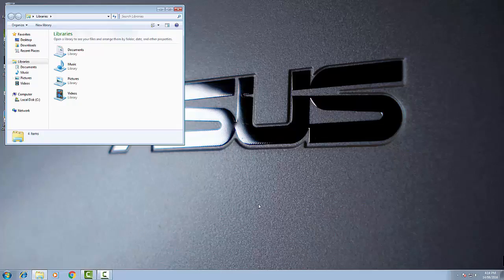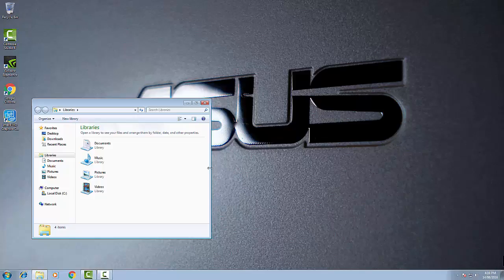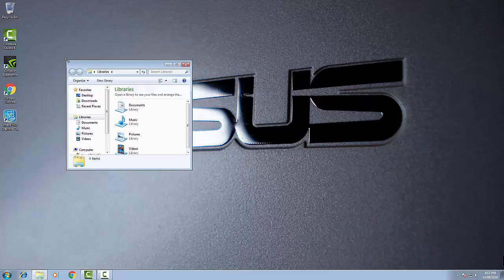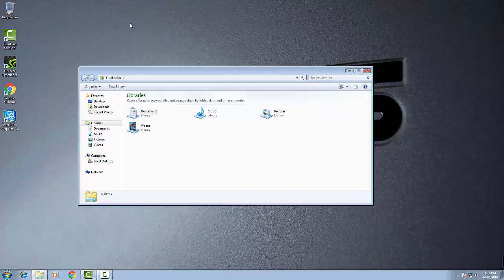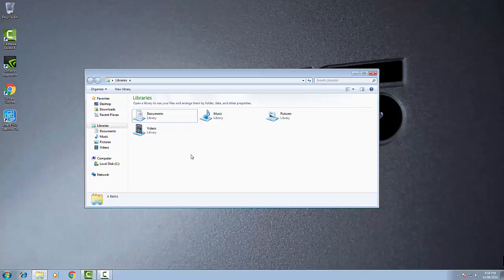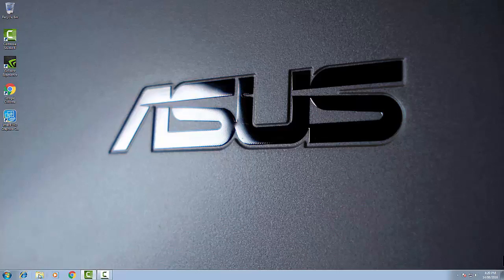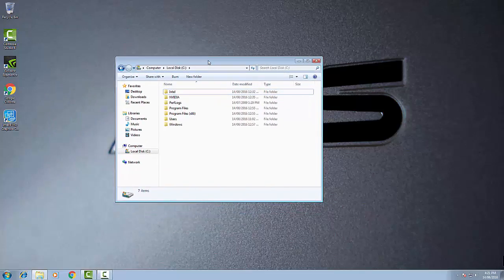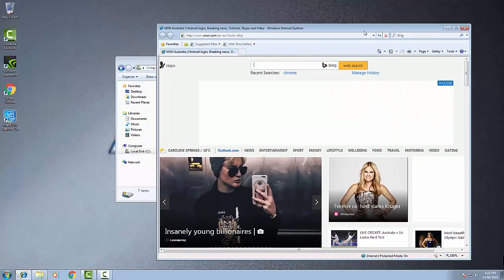Windows Position and moving windows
This is a demonstration on how to move and resize windows on your desktop. This is on Windows 7 . Dedicated to my Father :)